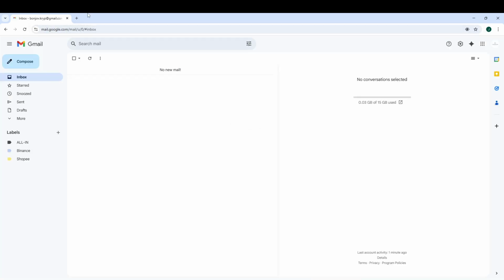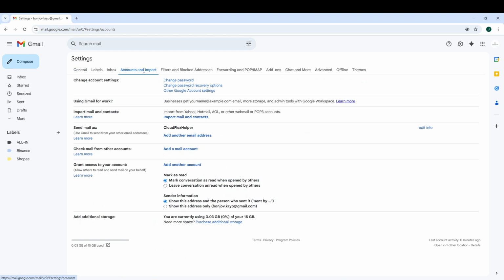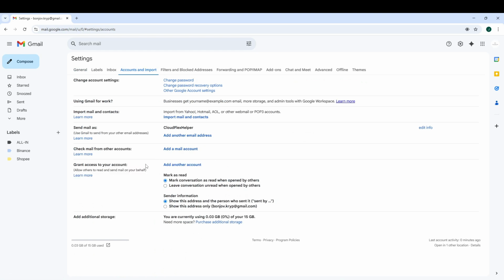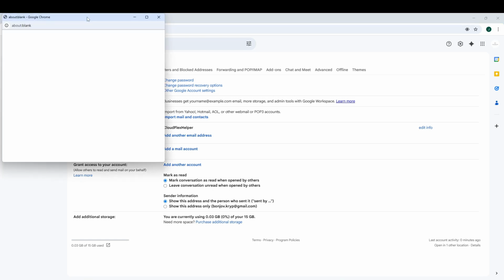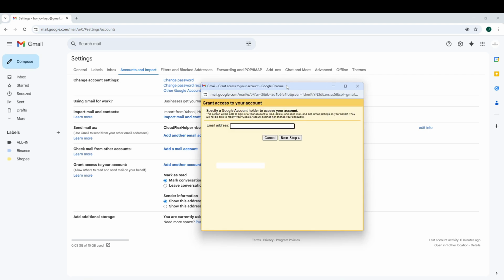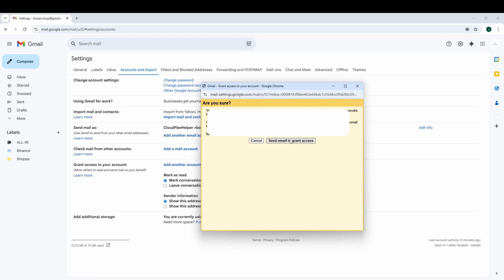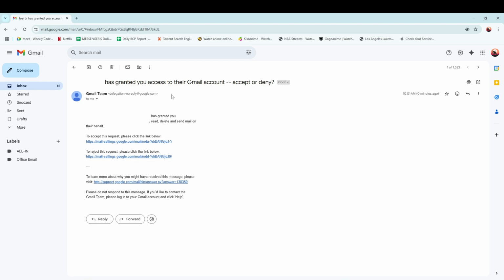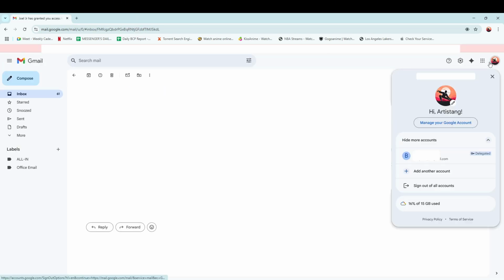How To Delegate Gmail Inbox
Learn how to delegate your Gmail inbox in just a few steps! This quick tutorial walks you through how to grant someone access to manage your Gmail—so they can read, send, and delete emails on your behalf. Perfect for assistants, team support, or shared inbox management.